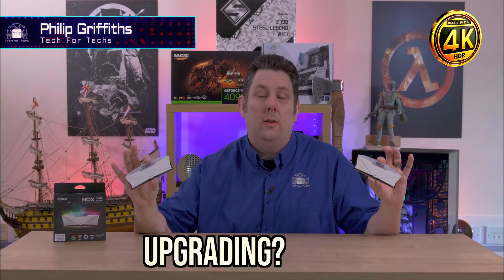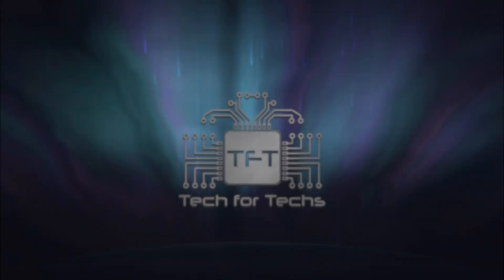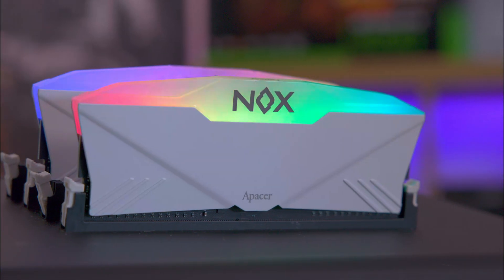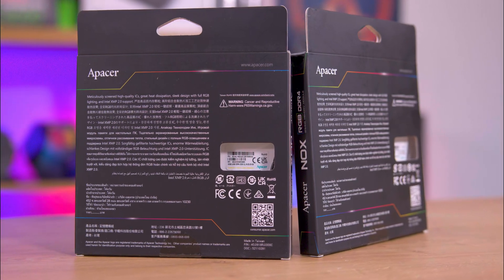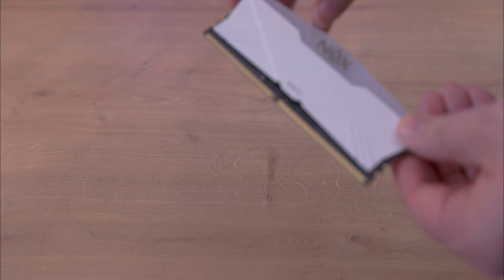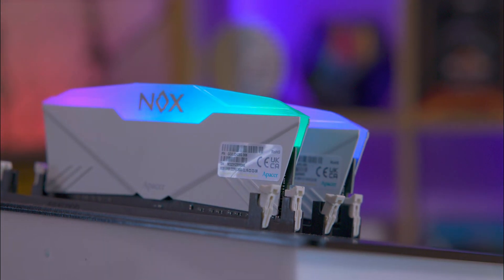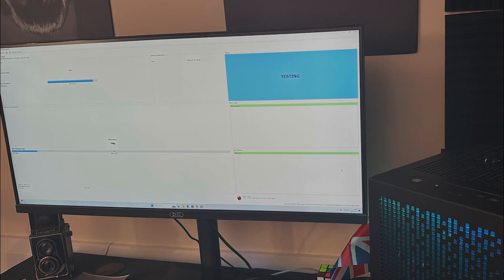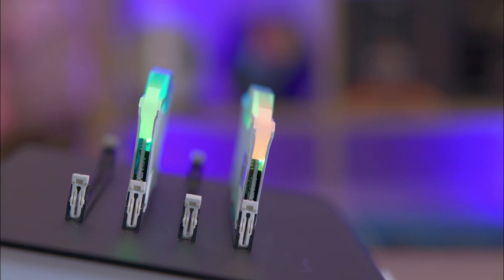Apacer NOX RGB White 3200MHz DDR4 Review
Upgrade your capabilities PC with 3200 NOX RGB WHITE from APACER, providing a significant performance boost for smoother multitasking, faster application loading, and improved overall system responsiveness.
This DDR4 module offers 16GB of RAM, striking a balance between performance and capacity, ensuring seamless multitasking and responsive computing.
The white design of the NOX RGB module adds a touch of elegance to your PC build, making it stand out in any setup.
Upgrading your system is hassle-free with this DDR4 memory module, designed for straightforward plug-and-play compatibility with DDR4-enabled motherboards.
Whether you're a gamer or an enthusiast, the D416GB 3600-18 NOX RGB WHITE K2 memory module enhances your gaming experience, delivering the performance you need for immersive gameplay.

Category
Science & Technology